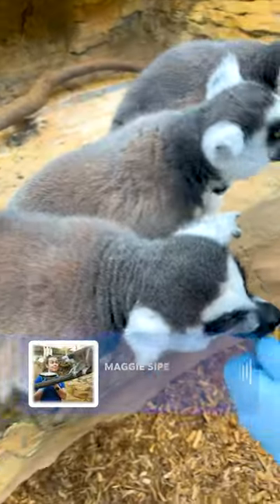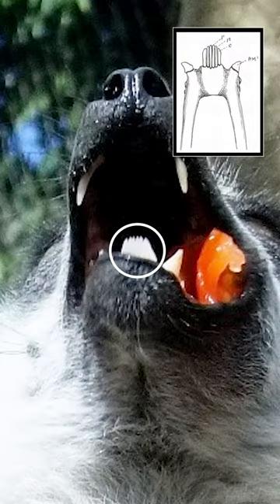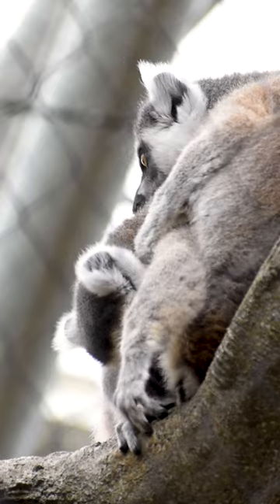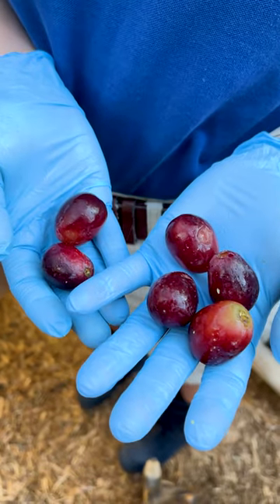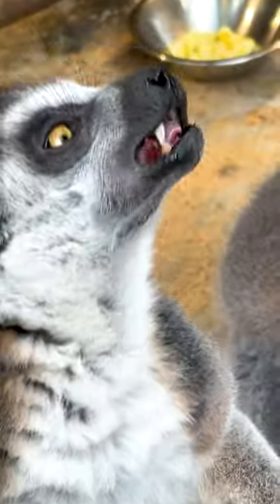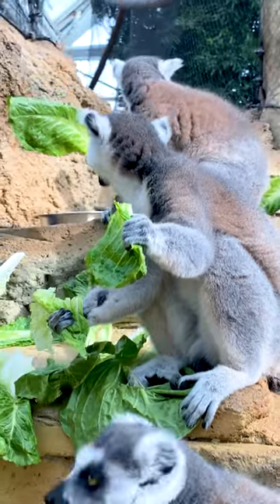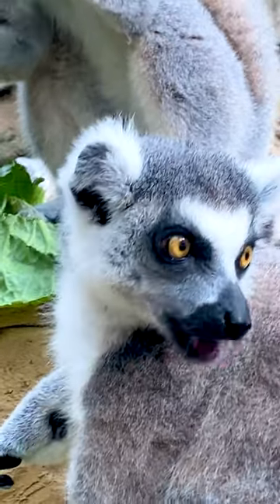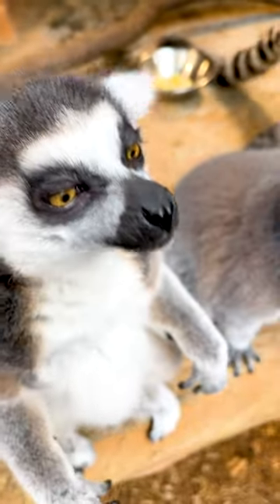What the Heck Is a Toothcomb? (And Other Lemur Nom-nom Novelties.)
Did you realize lemurs have a specialized structure in their mouths called a toothcomb that's primarily used for grooming and scent marking? Combined with their inability to chew with their mouths closed — they're just not built that way ... literally — the dining habits of these prosimians are definitely super-interesting!